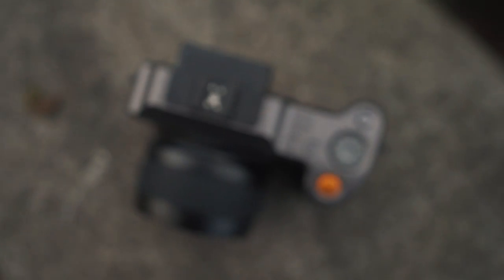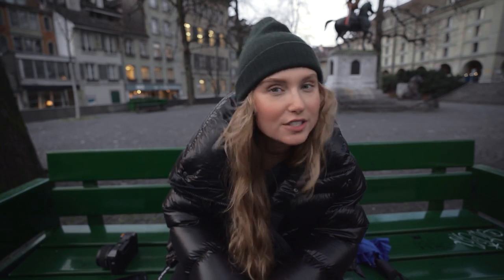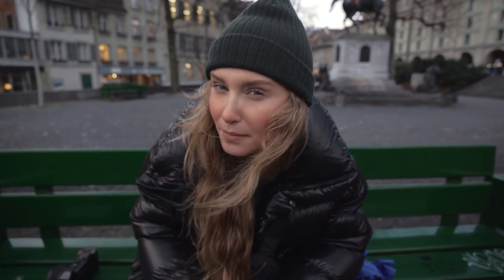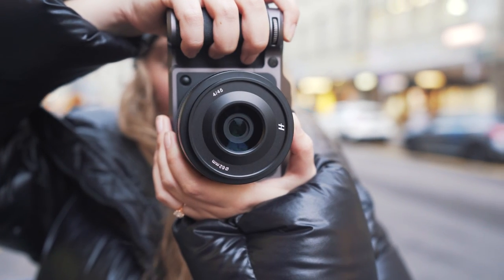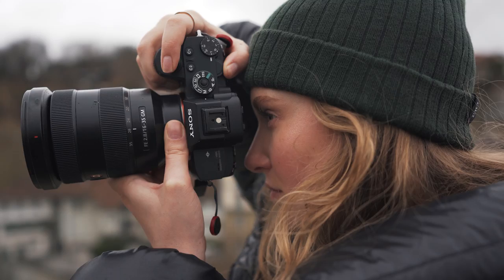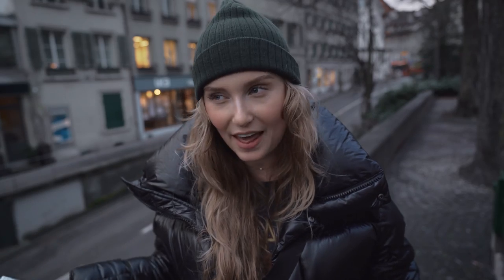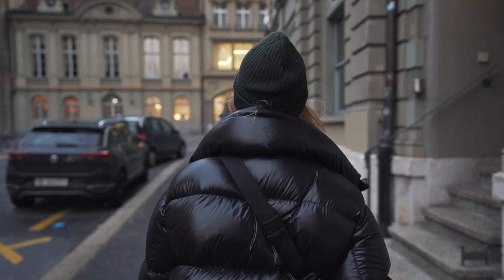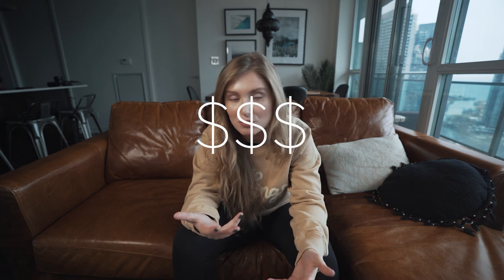MEDIUM FORMAT vs. FULL FRAME - what's the difference?! | Hasselblad X1D II vs. Sony A7R III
HASSELBLAD X1D II ▷ (Amazon)

*correction 120 format film

▵ BOOKS ▵
THE SUBTLE ART OF NOT GIVING A F*CK ▷ (Amazon)
THE CONFIDENCE CODE ▷ (Amazon)
HOW TO GET SH*T DONE ▷ (Amazon)
THE SEVEN DECISIONS ▷ (Amazon)
THE MOMENT OF LIFT ▷ (Amazon)